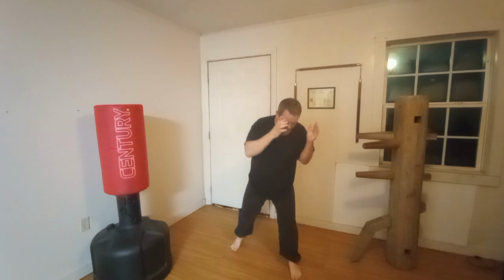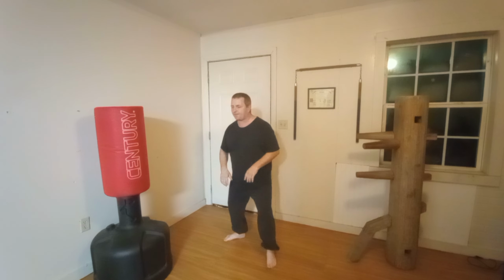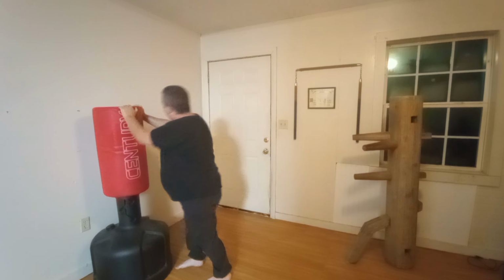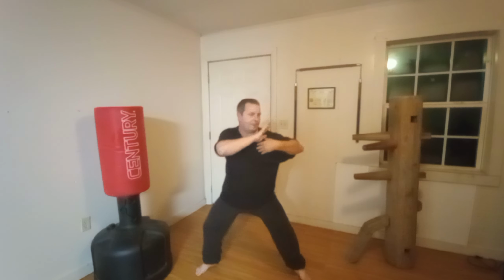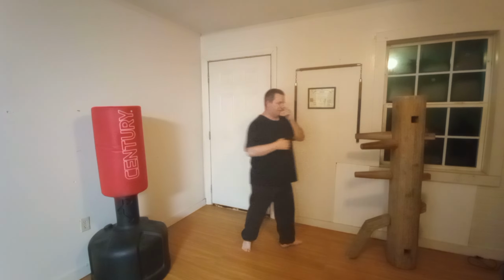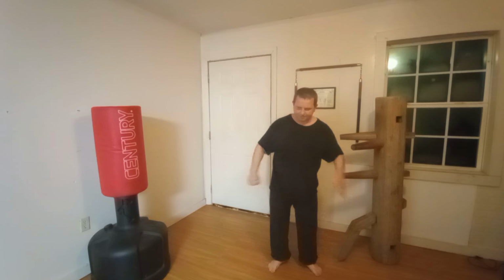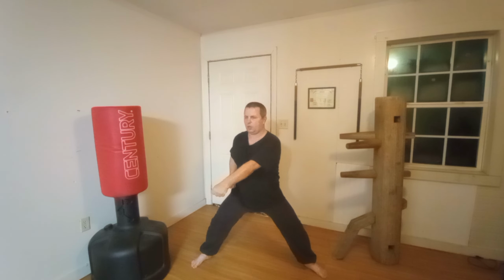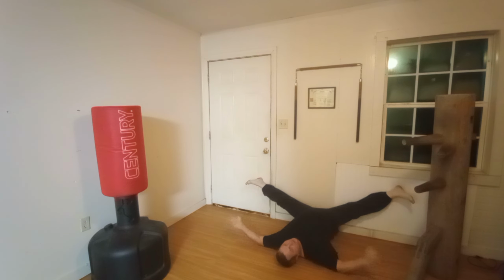Chuan Fa Class: Yellow Belt Basics 09/23/24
Yellow Belt Basics